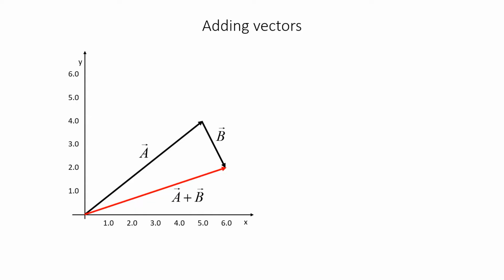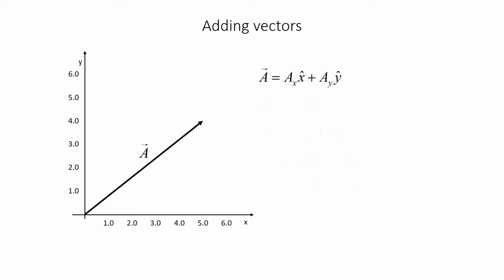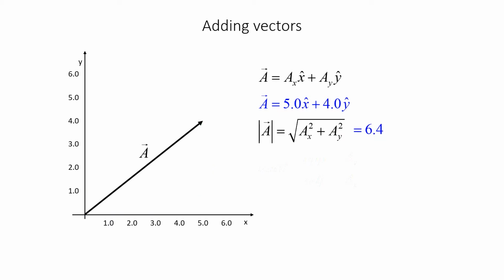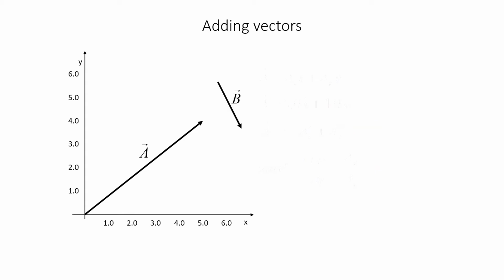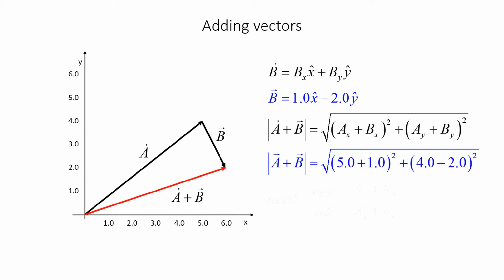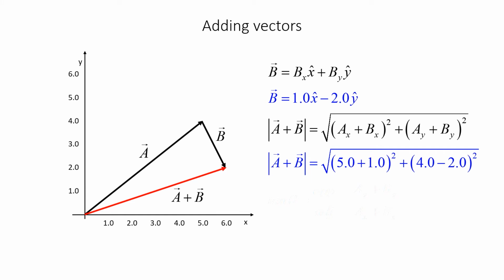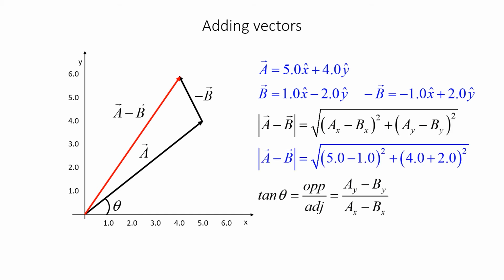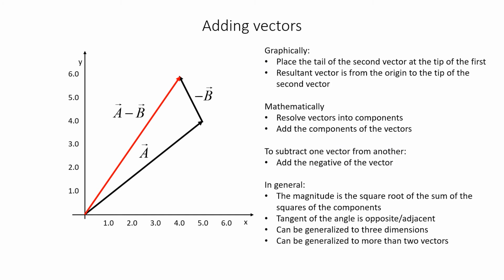Adding and Subtracting vectors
Adding and subtracting vectors graphically and mathematically